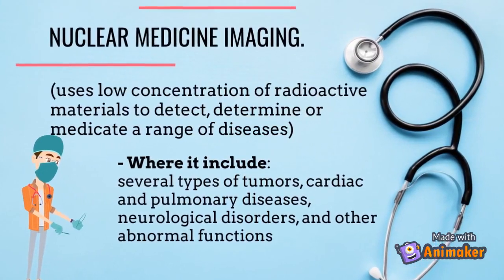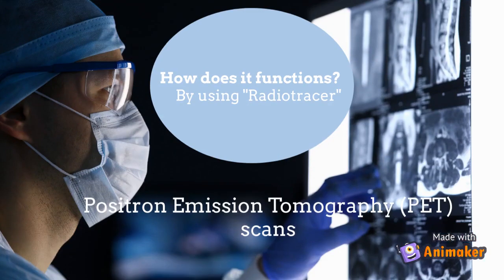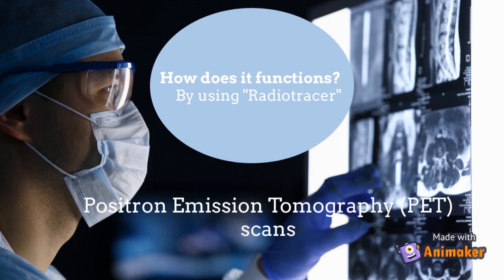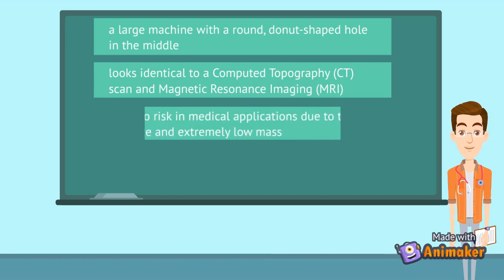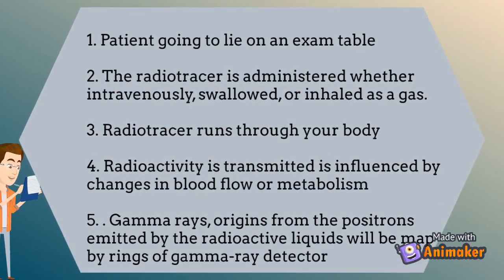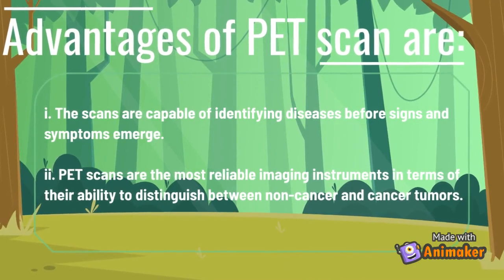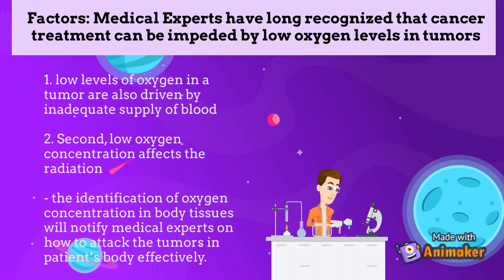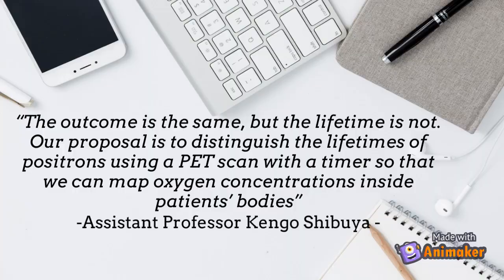Advanced PET Scanning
This video is for academic purposes...Please enjoy ;)